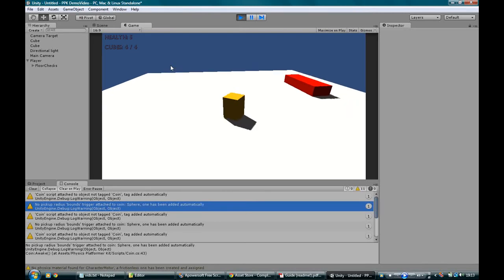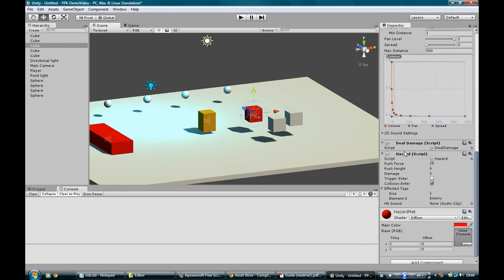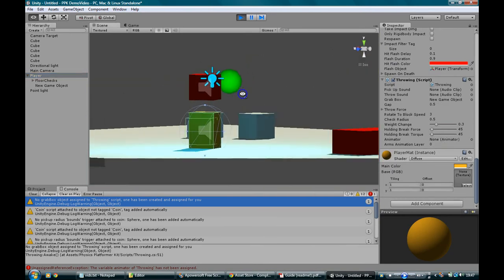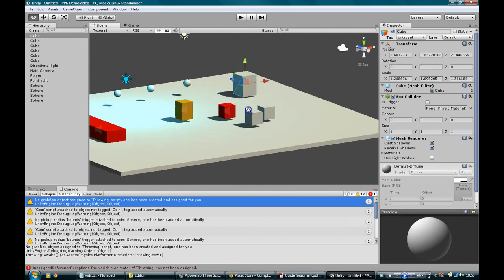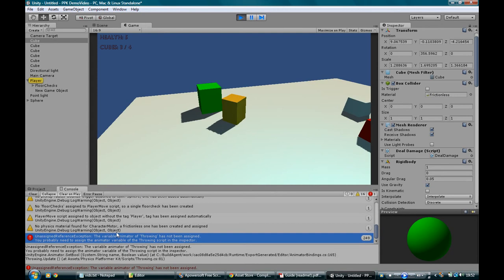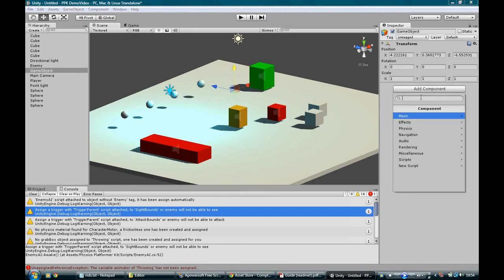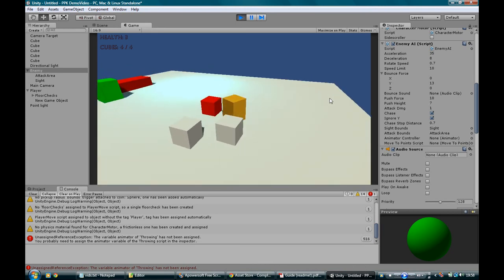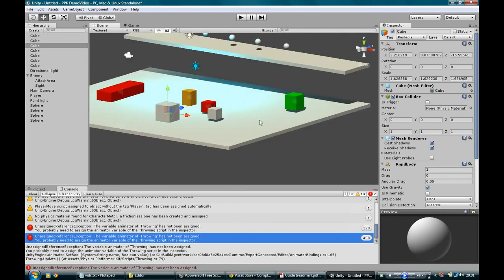Unity 3D Platformer: Physics Interaction and Enemies (Physics Platformer Kit)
Ok guys, i've got a bit of a cold and this is the first time i've done a video like this - talking to a SCREEN! But i'm happy with it, this is the start of a series of videos showing you the inner workings of Unity's #1 Platformer Kit.